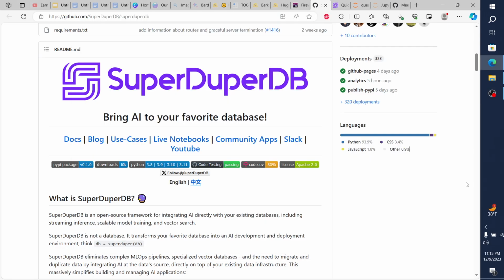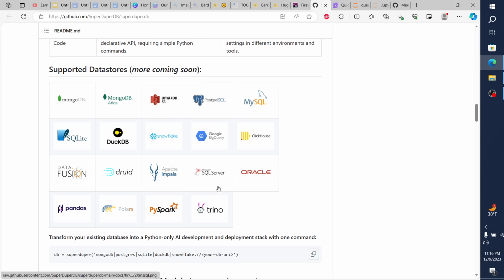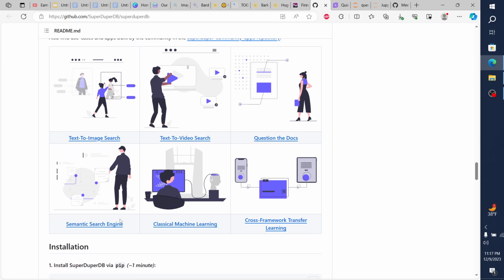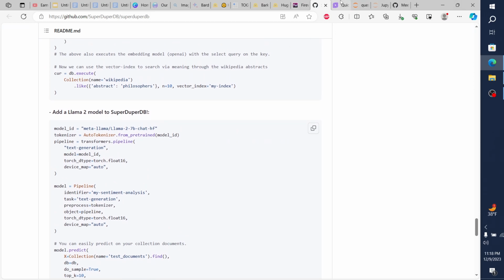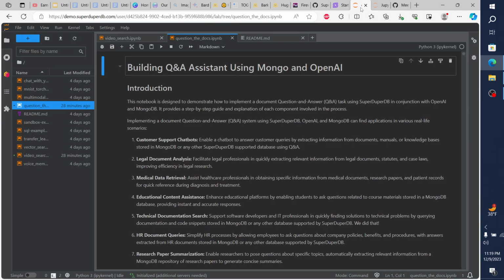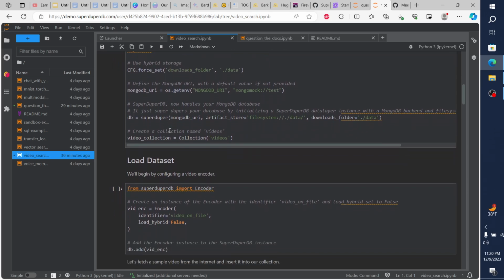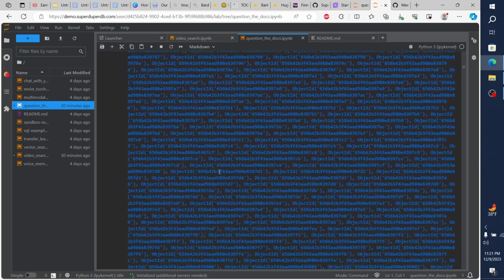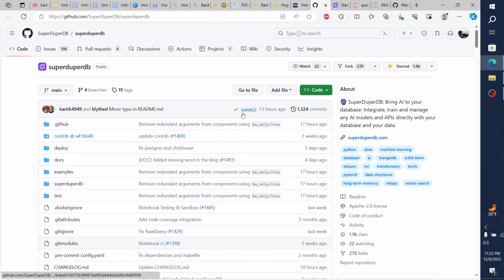SuperDuperDB: 100% Open-Source Release Connect AI To Any DB, Wow!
Link to GitHub Repository. Check out all of their SuperDuperDocs on this release!